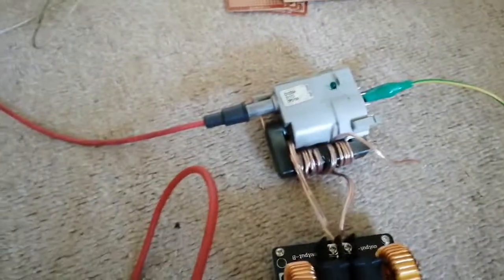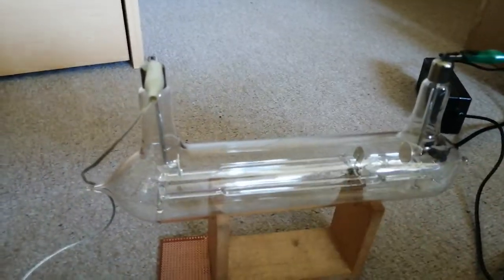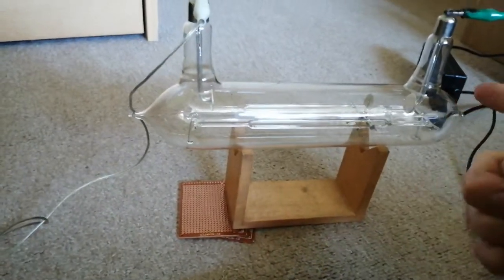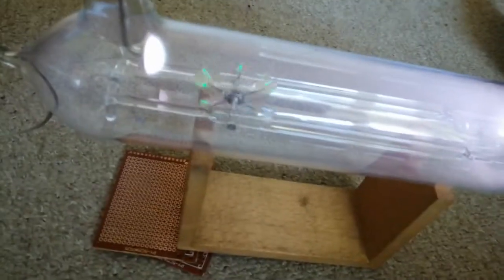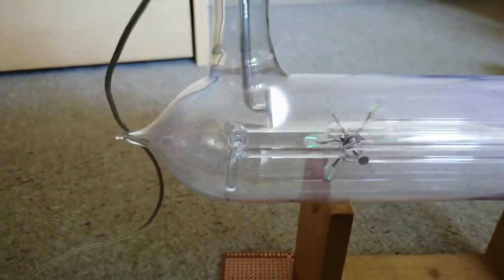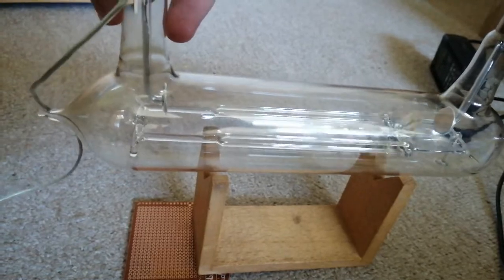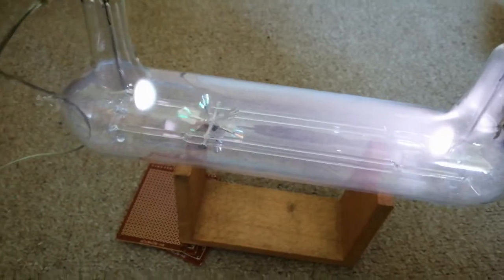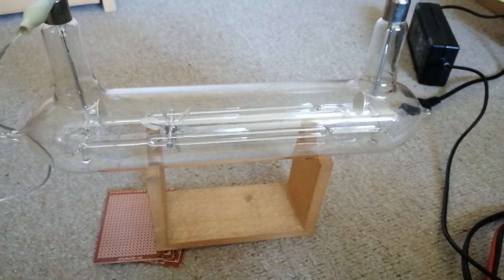Paddlewheel crookes tube